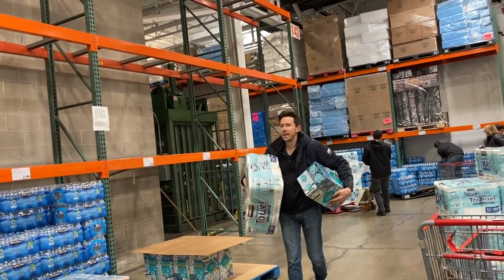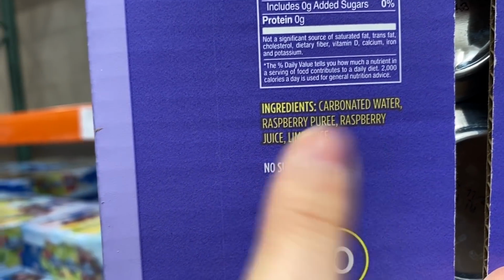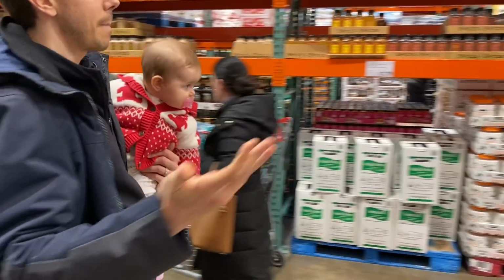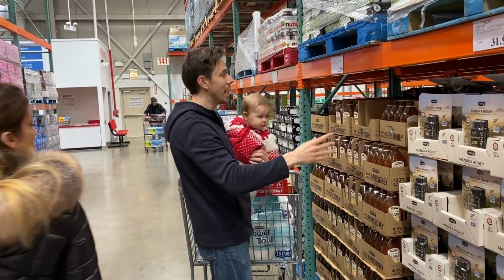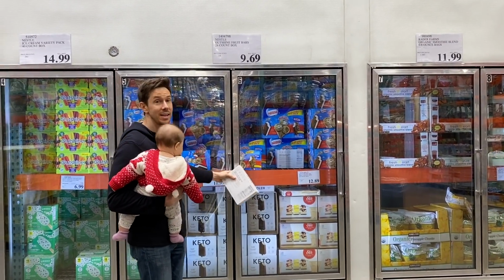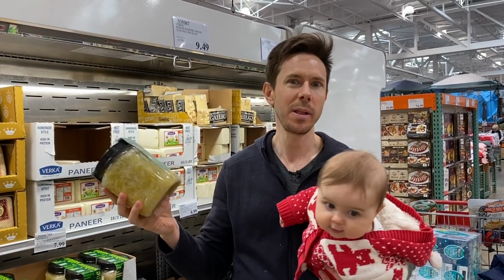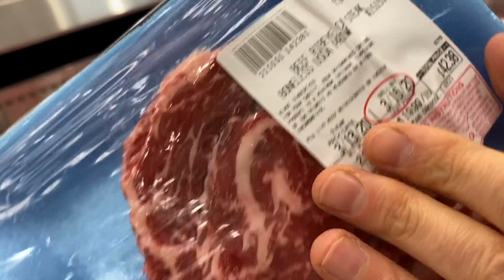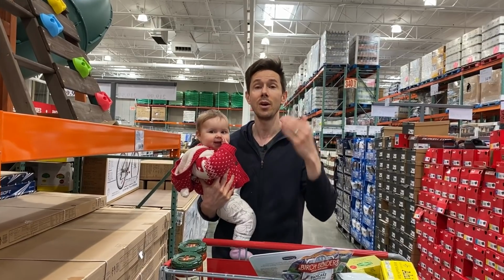Costco Panic Shopping - Stocking Up On Pantry Staples & Immune Boosting Foods!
We were low on toilet paper and pantry essentials so we took a trip to Costco to see what they had! Unfortunately many of the cleaning and paper products were out, but we did score some paper towels and the last box of kleexex. More importantly, we found a ton of healthy and immune system booting foods that I would highly recommend consuming during times like this. Mad love..Bobby, Dessi, Rose, and Art! XOXO

Bobby Approved Ebook shopping guide

The guide is only a kindle book, all you need to do is download the kindle app to any device and buy the book on Amazon and send it to your device. For some reason you can't but the book on the Amazon app, it's gotta be on the browser version of Amazon.